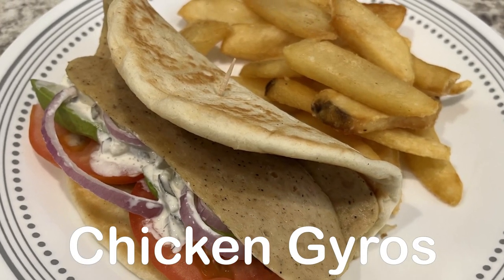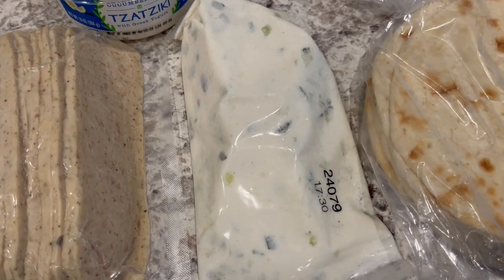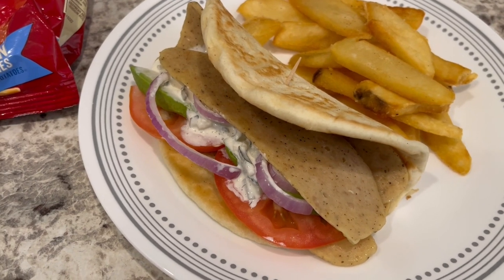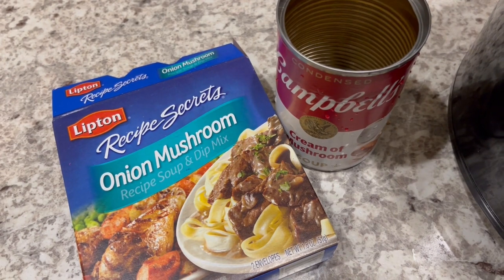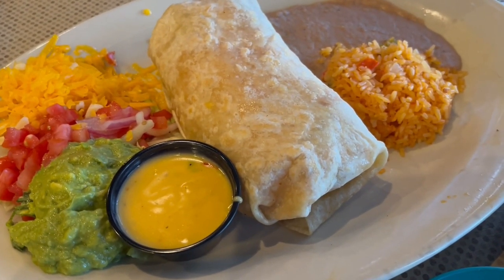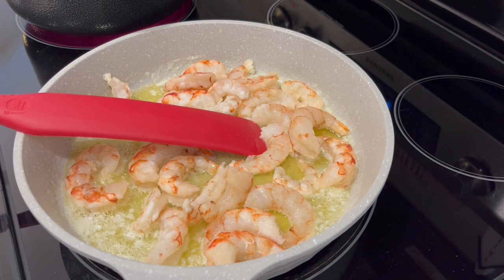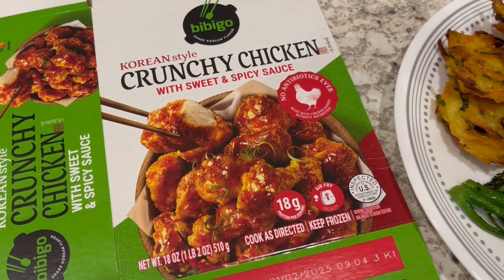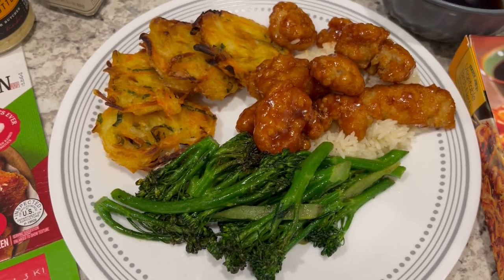What's for Dinner? | Freezer Clean-Out Meals: Part 2